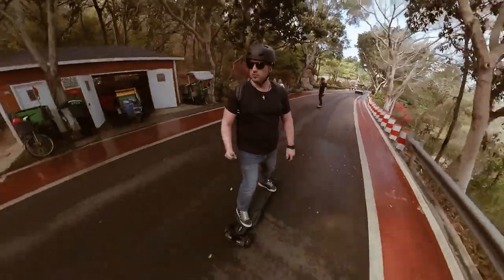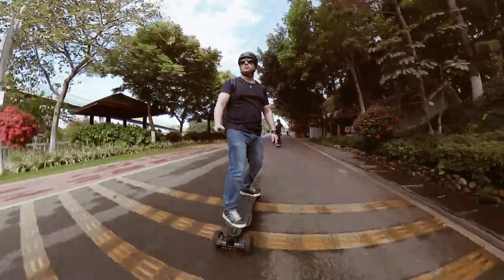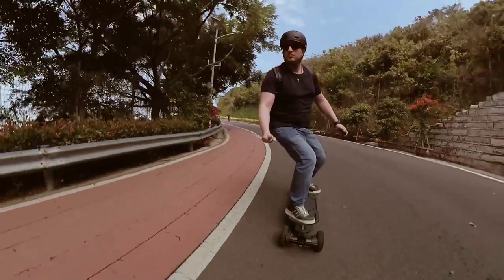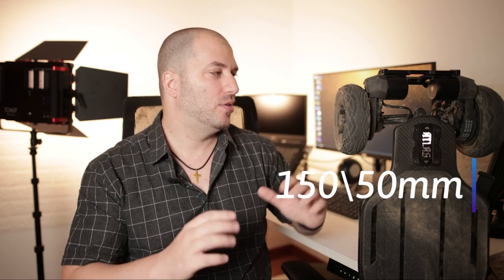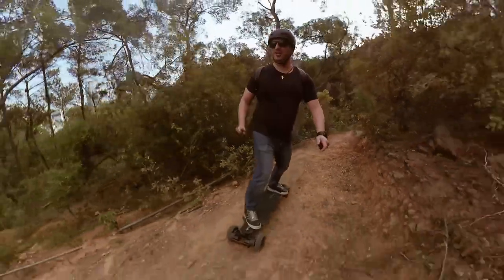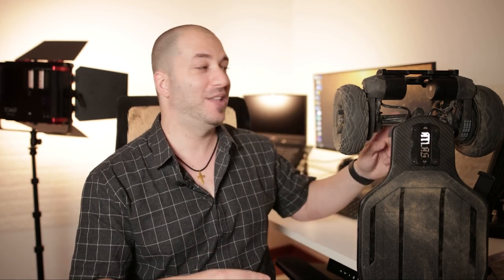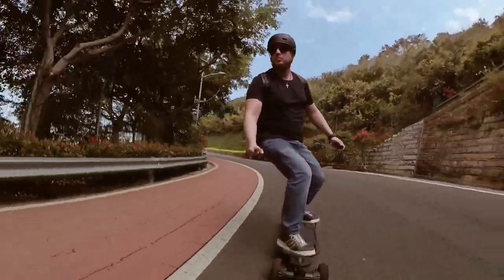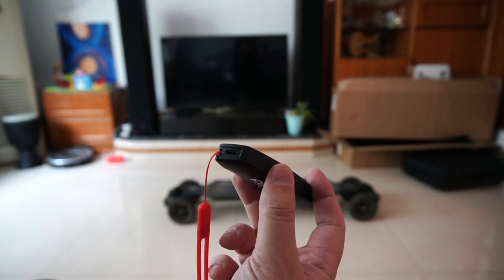Exway ATLAS the pinacle of Eskate performance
It just doesn't get better than this

Need a photographer or filmaker in China?
Want your photography or video gear product reviewed?
interesting in a youtube collaboration?